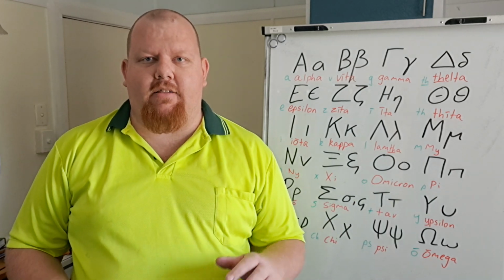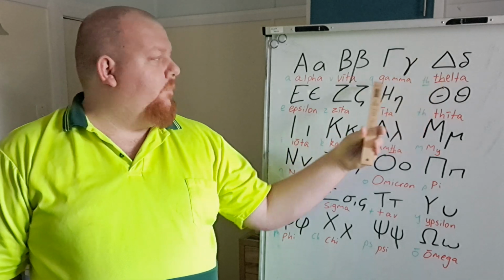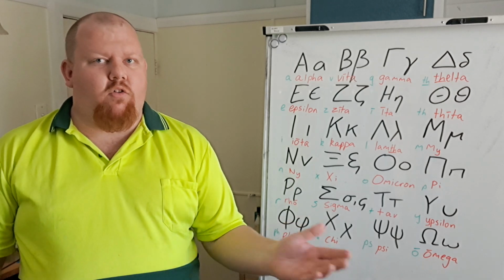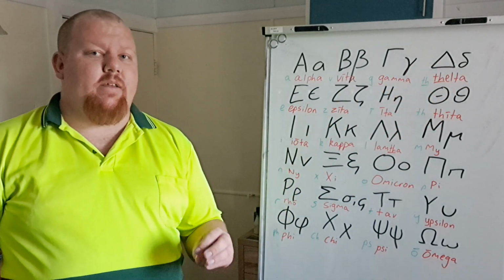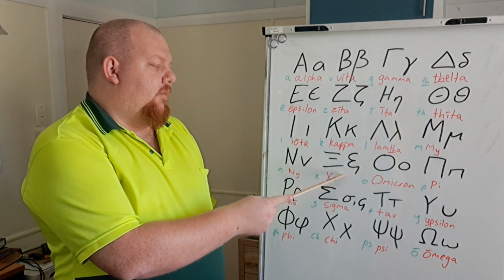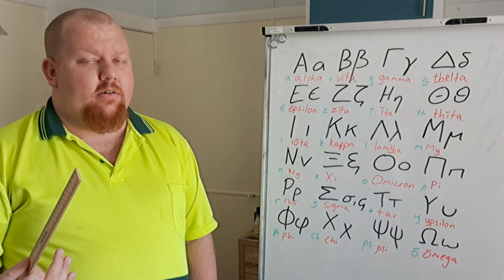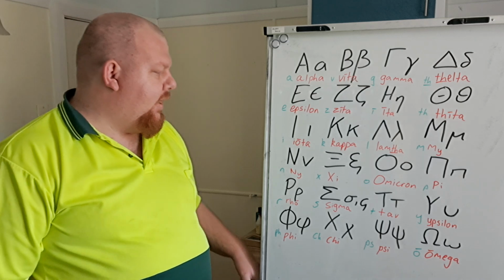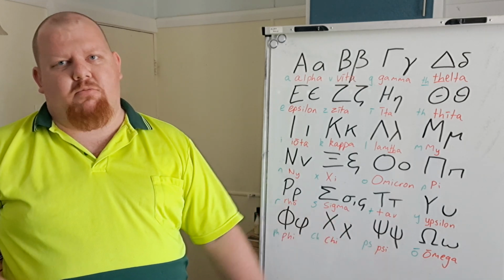Biblical Greek with Ryan | Lesson 1